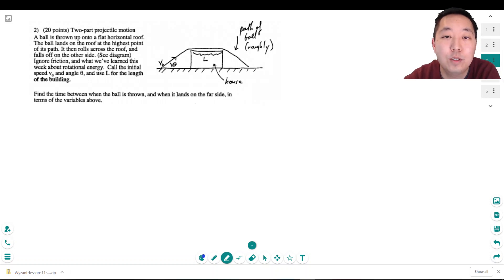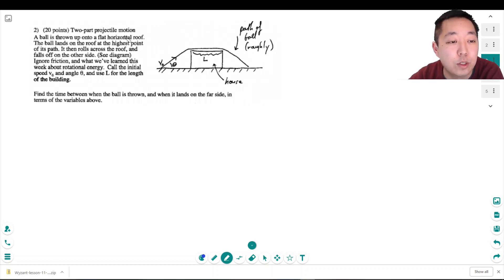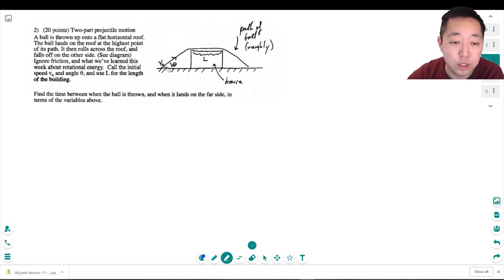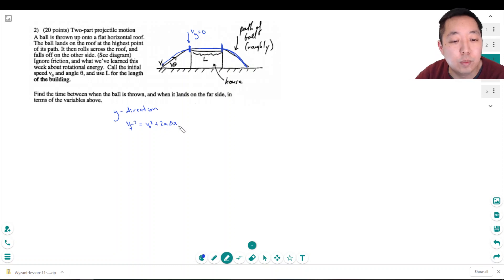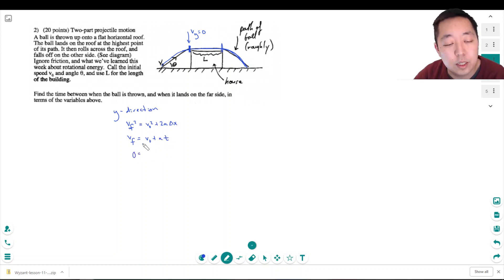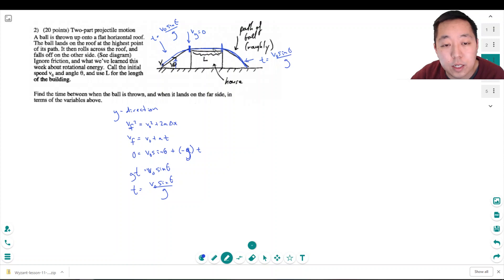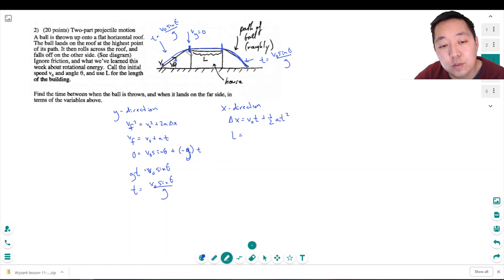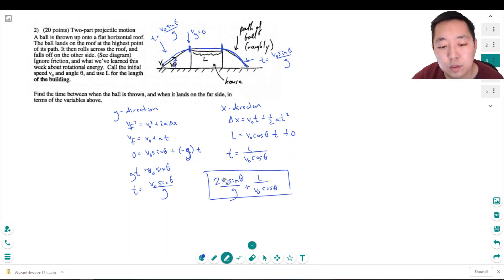AP Physics 1 Kinematics Free Response 8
Walkthrough of the AP Physics 1 Kinematics FRQ #8